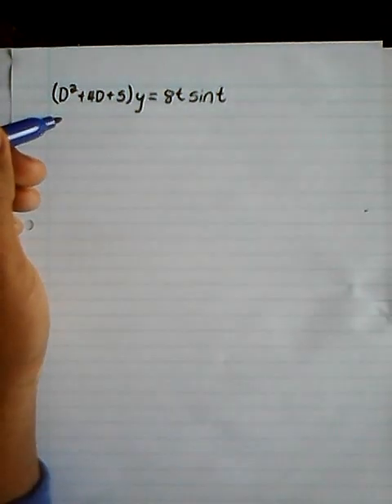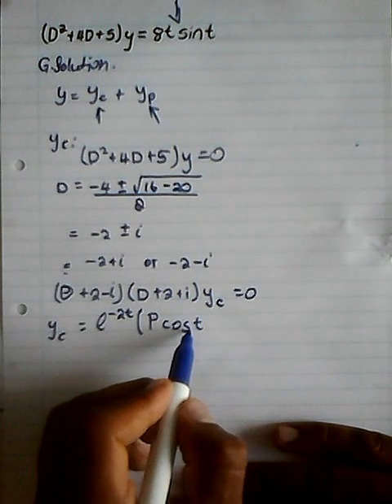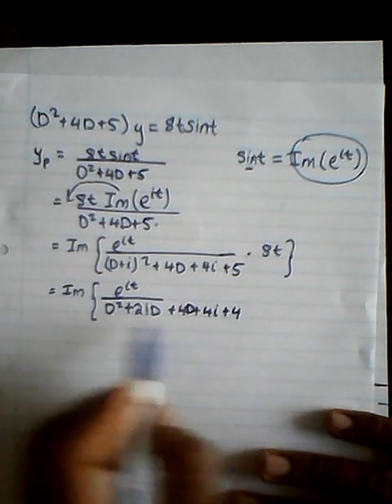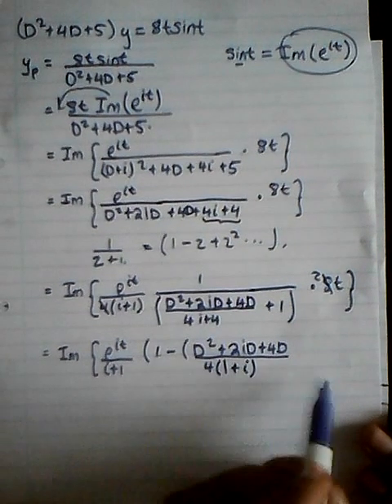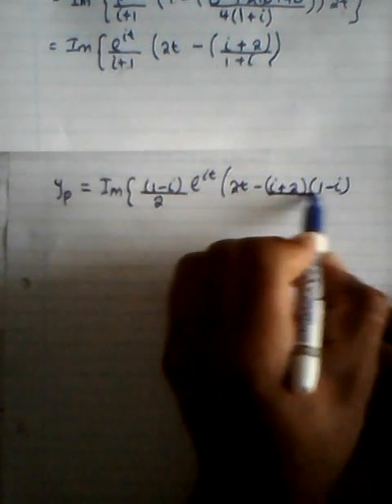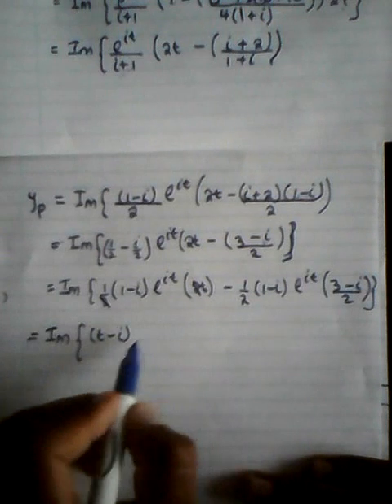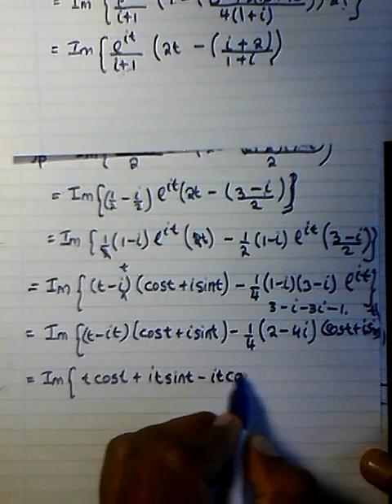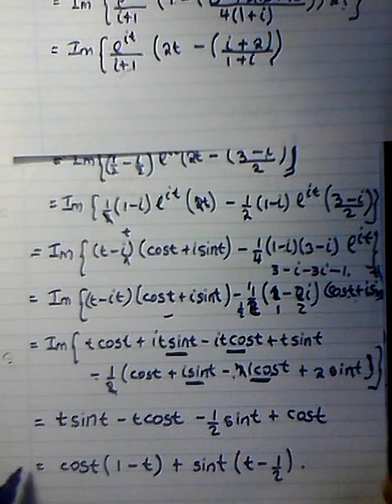Wits MATH 2011 Calc D operator tut